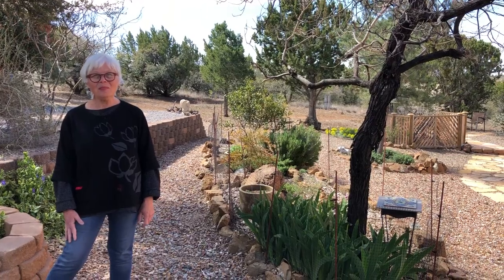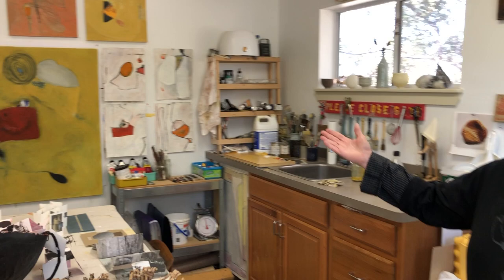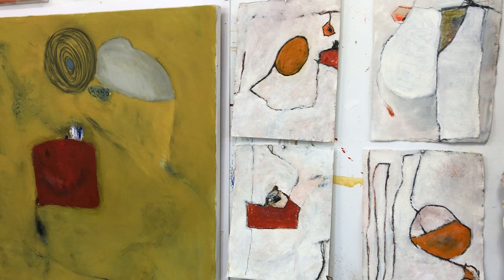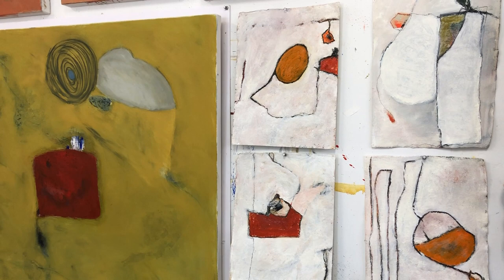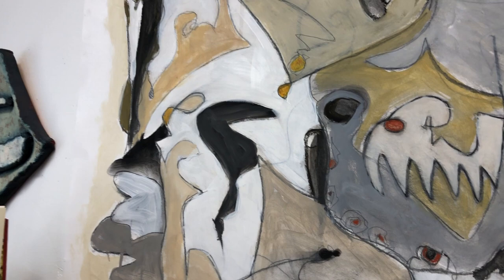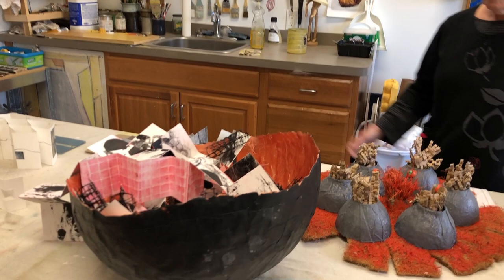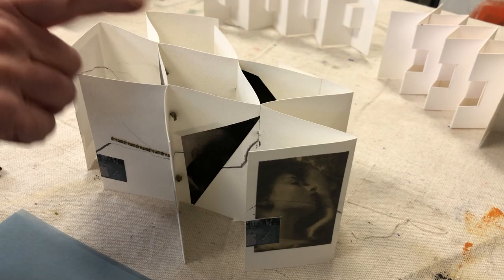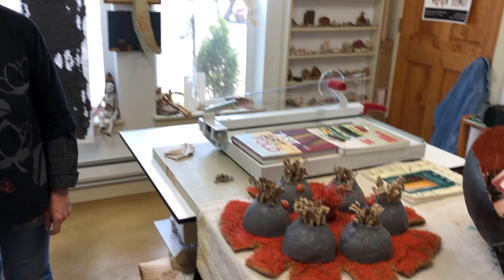COVID-19 Art Attack 3_Mimi Peterson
Light Art Space artist, Mimi Peterson, presents current art work in her studio in Silver City, New Mexico.